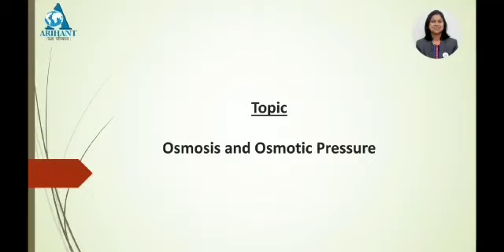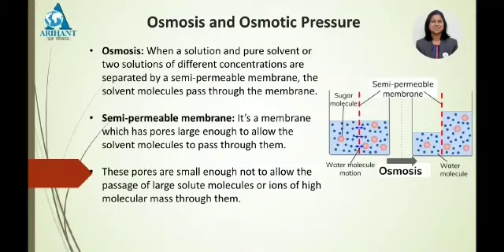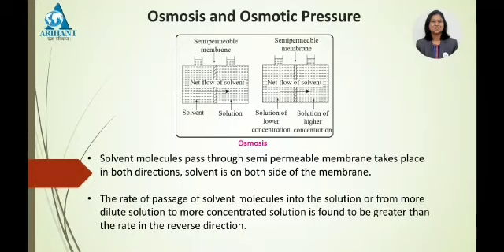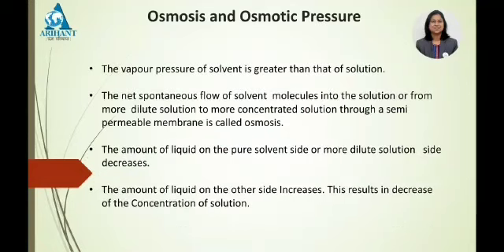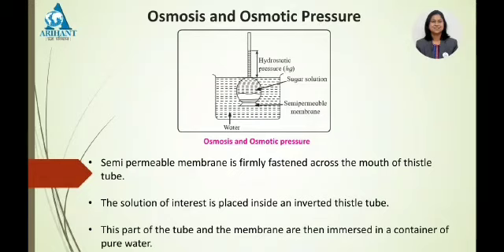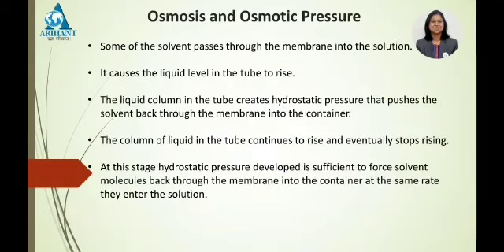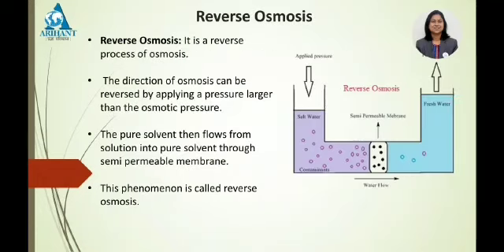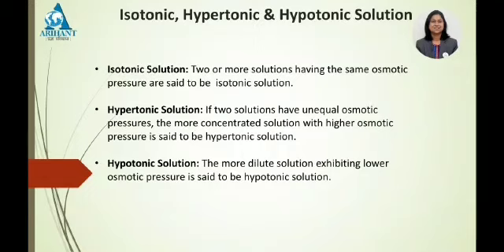Solutions: Osmosis and osmotic pressure